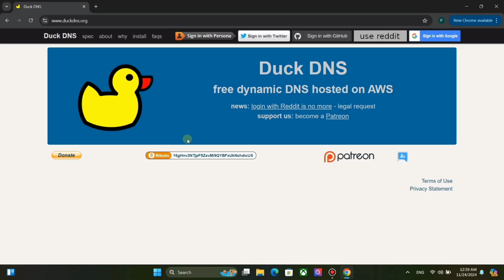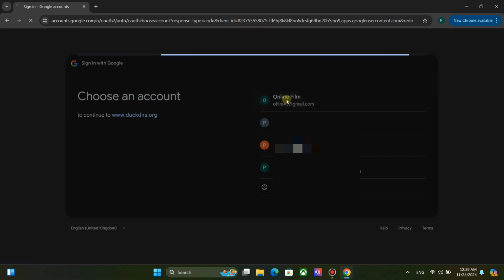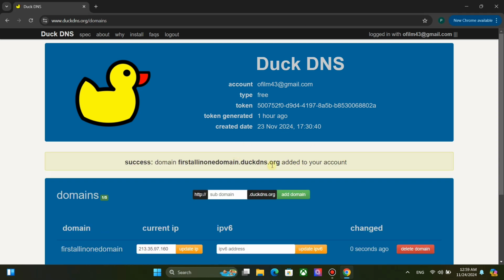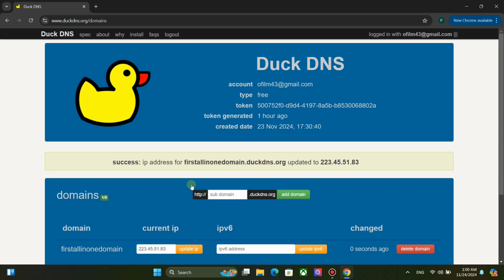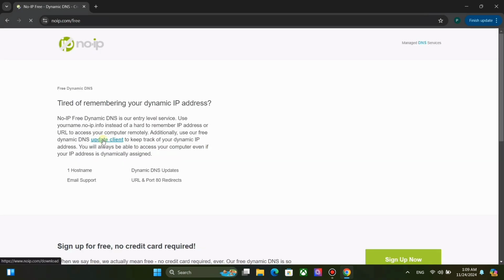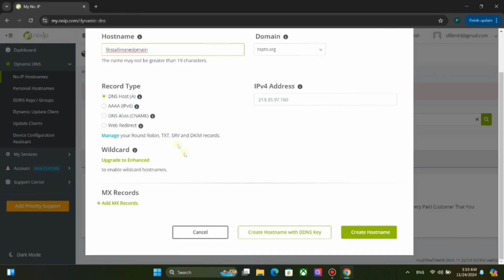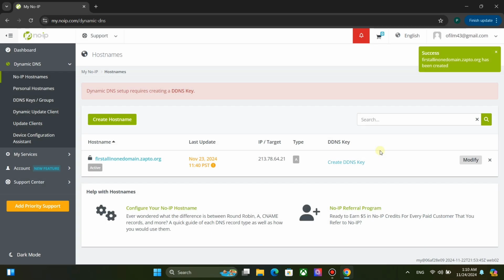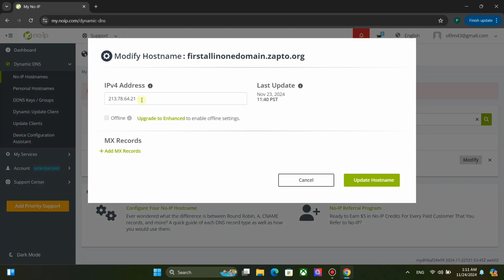How to Get a Free Domain Name Forever (No Credit Card) | DuckDNS & No-IP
In this video, I will show you how to get a free domain name forever without needing a credit card! If you are looking to connect your VPS or local server to a domain but don't want to pay, this tutorial is for you.

We will cover the top 2 reliable websites—Duck DNS and No-IP—that offer 100% free subdomains and dynamic DNS services. Whether you need an IPv4 or IPv6 address configuration, I will guide you through the step-by-step setup for both platforms.

🚀 In this video, you will learn:
How to get 5 free domains using Duck DNS.
How to create a free hostname with No-IP.
How to link your VPS IP address (IPv4 or IPv6) to your new domain.
No payment or credit card details required!

📌 Timestamps:
0:00 - Introduction: Top 2 Free Domain Websites
0:27 - Method 1: Duck DNS Tutorial (Get 5 Free Domains)
0:46 - Creating a Subdomain & Updating IP in Duck DNS
1:09 - Method 2: No-IP Tutorial (Sign Up & Setup)
1:29 - Creating a Hostname in No-IP (DNS Host & AAAA Records)
1:53 - How to Modify & Update Your Domain IP

💡 Why use these services?
These services are perfect for home labs, VPS hosting, gaming servers (Minecraft, etc.), or testing web projects without buying a custom Top-Level Domain (TLD).